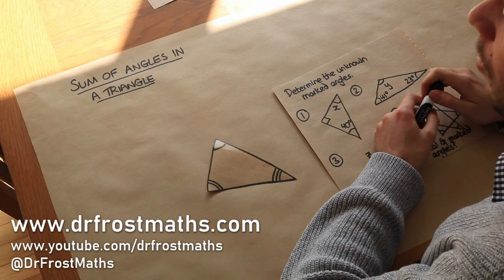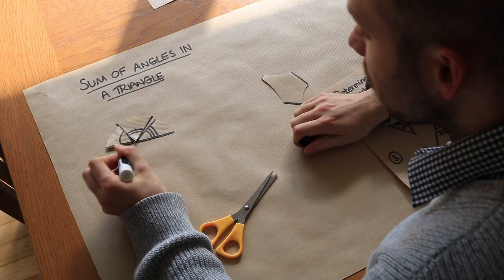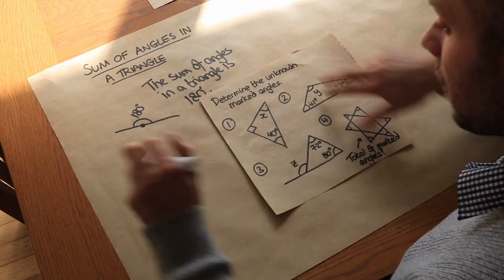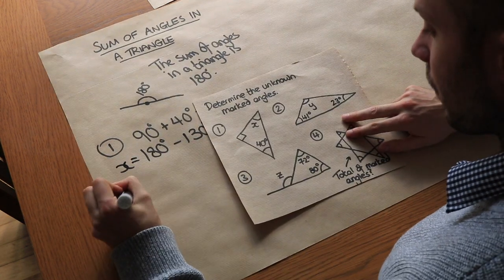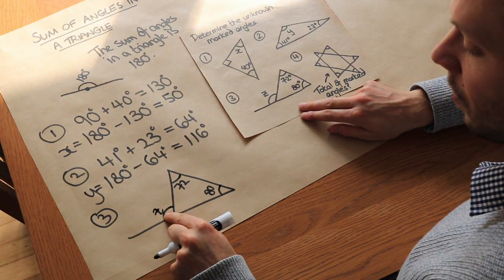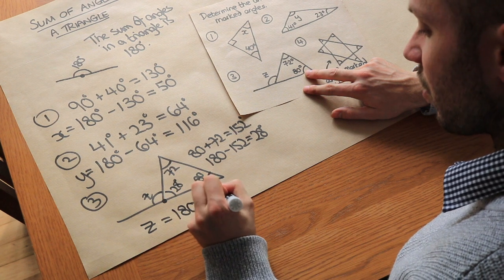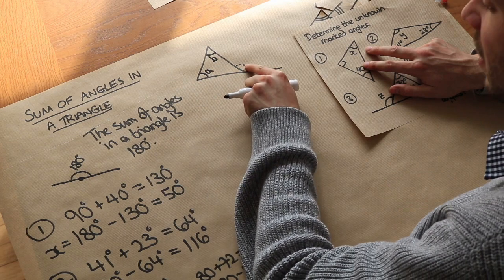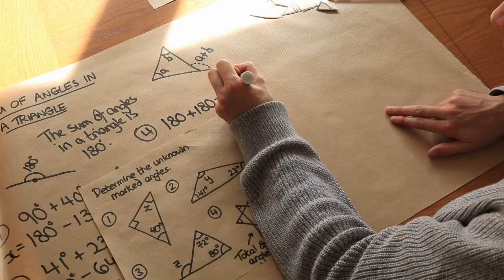Sum of Angles in a Triangle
"Know that the sum of the angles in a triangle is 180 degrees."